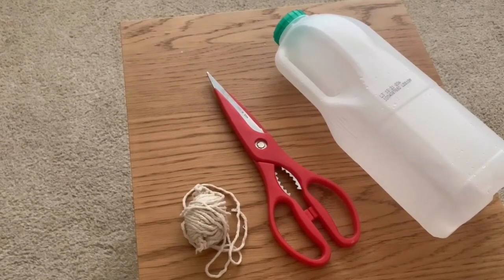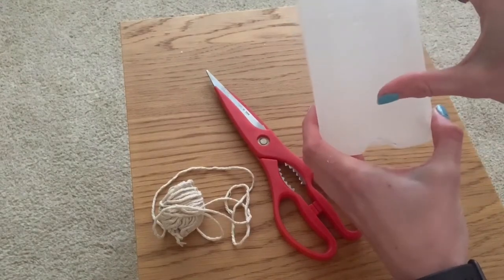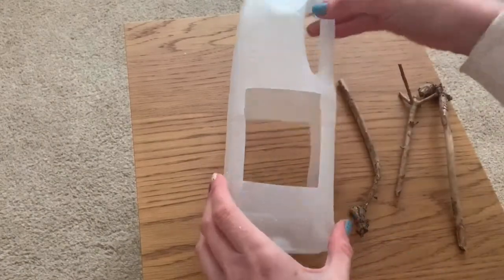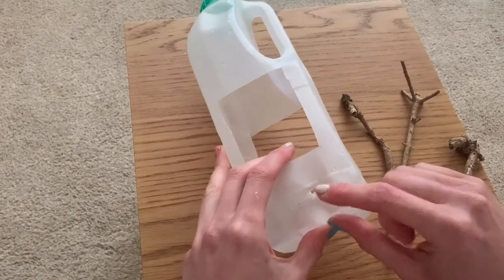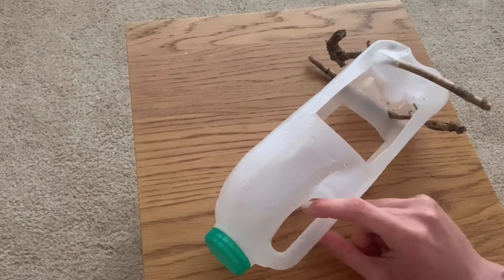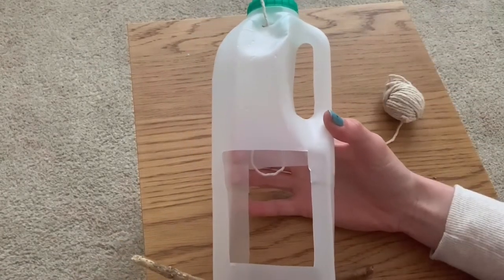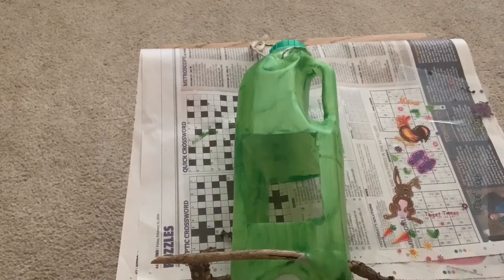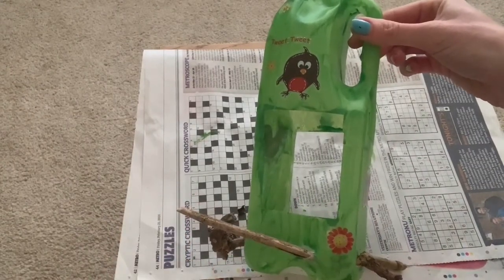VG&M Crafts at Home - Make a bird feeder from a recycled milk carton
Inspired by our Audubon gallery, make a beautiful bird feeder out of a recycled milk carton to invite the birds into your garden. Watch our YouTube video and don't forget to tag your creation on social media VGMatHome.